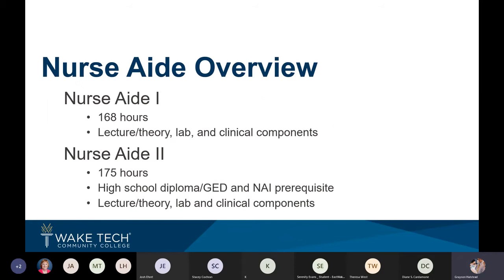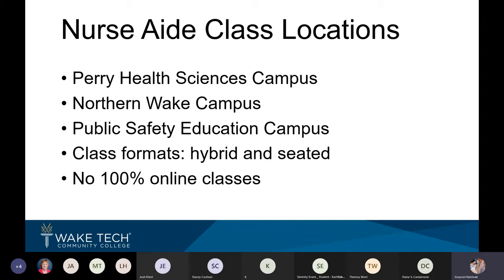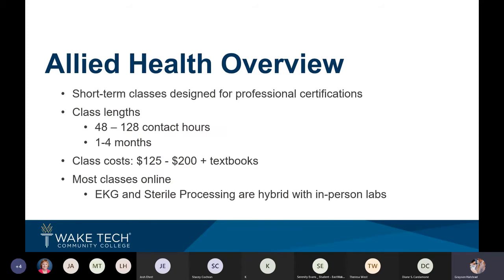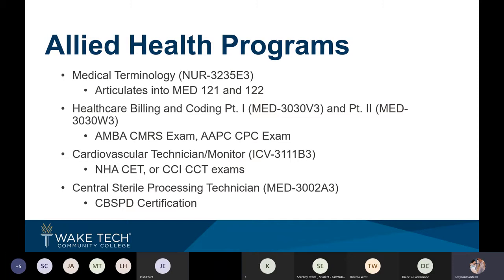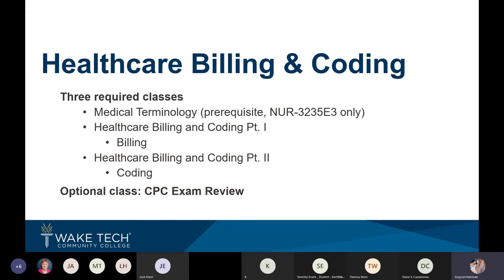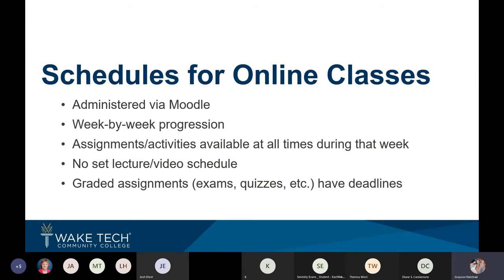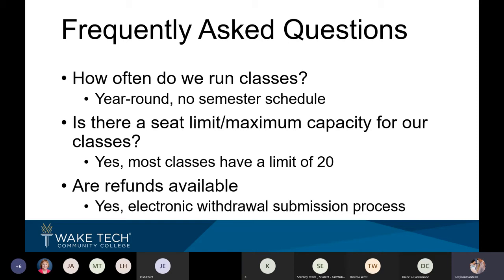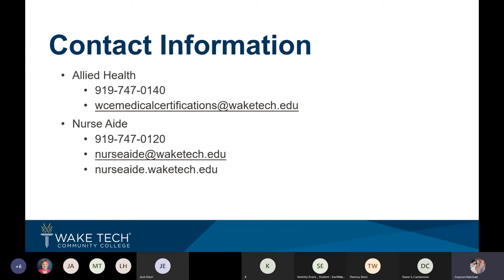WCE Spring Open House 2021 Presentation Nurse Aide & Allied Health Certificate Programs 20210325 1